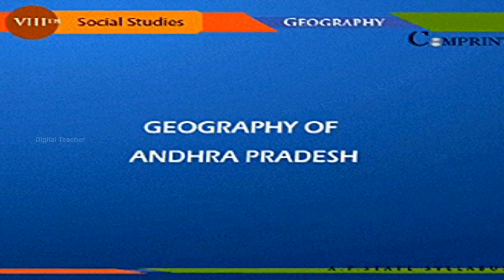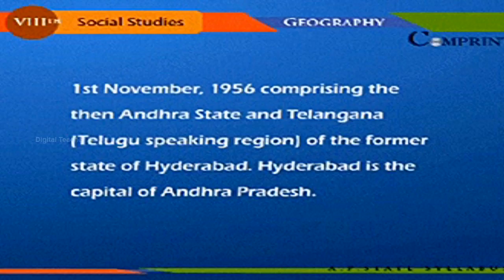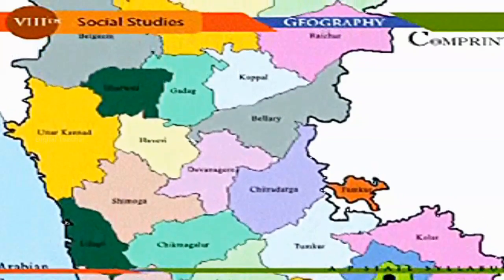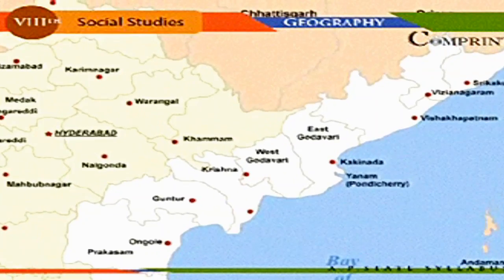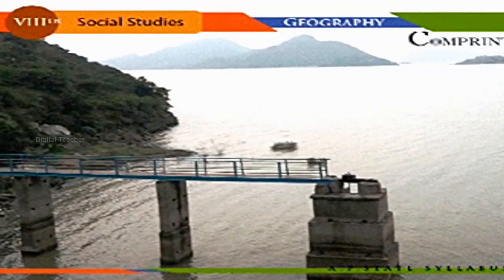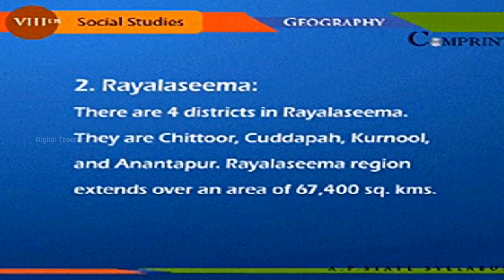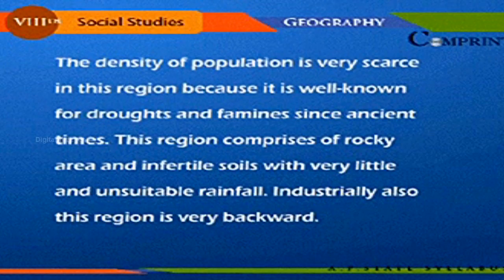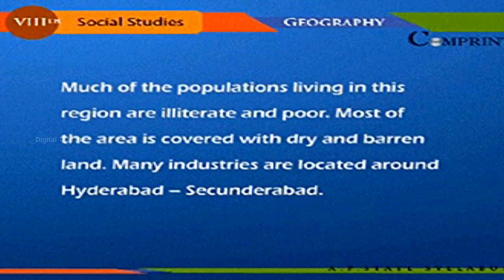Geography of Andhra Pradesh | 8th Class Social | Digital Teacher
Geography of Andhra Pradesh, 8th Class Social Subject. AP And Telangana State English Medium syllabus Online by Digital Teacher.